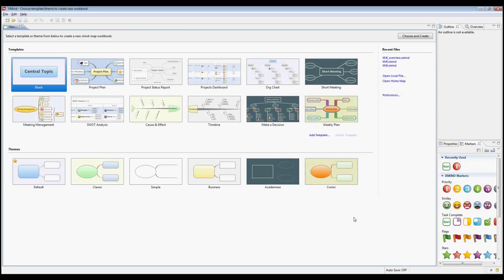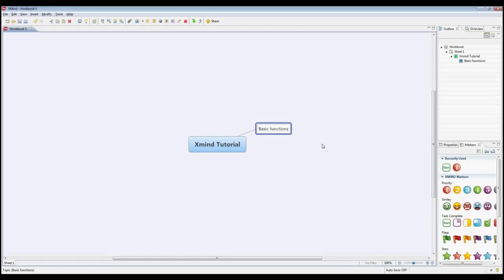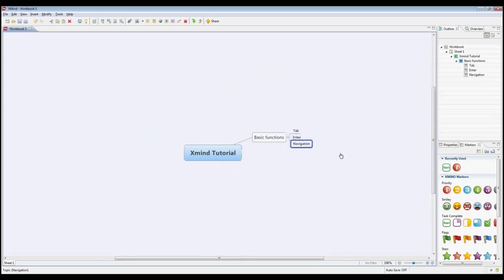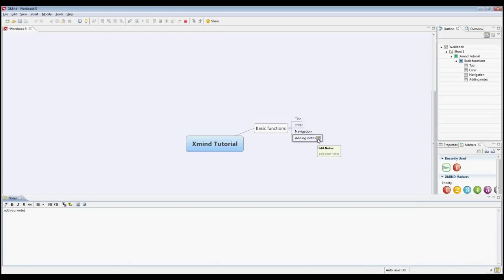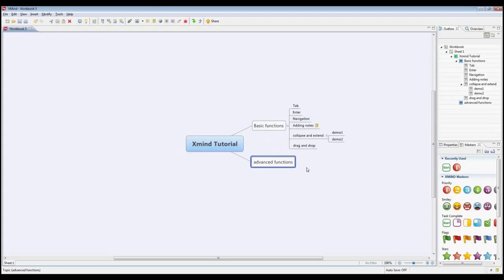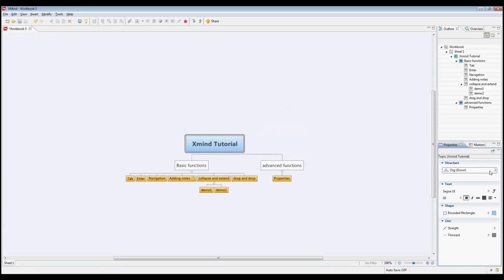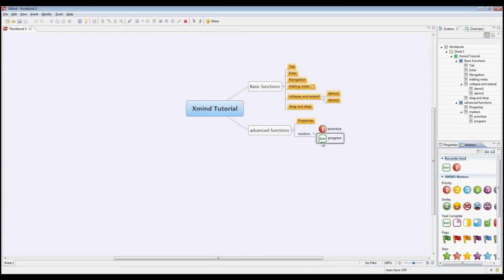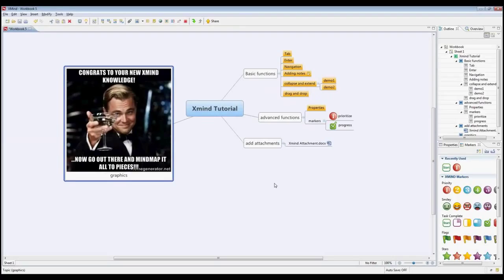XMind Quick Tutorial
This video will introduce you to all basic and some advanced functionalities of the mind-mapping tool XMind (free version).

For more information on this great tool to get yourself organized go There you'll also be able to download the free or paid version.